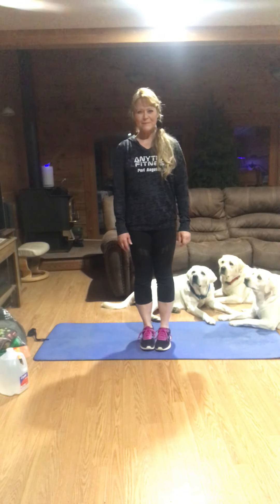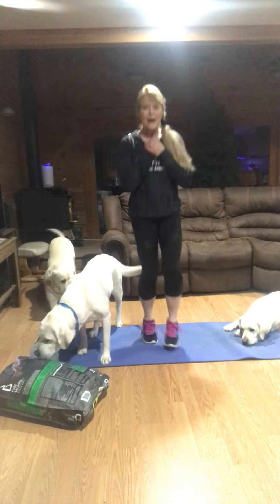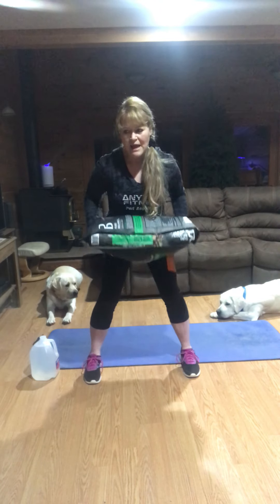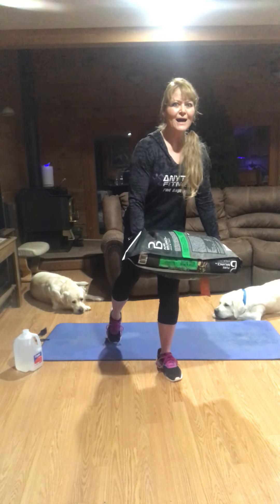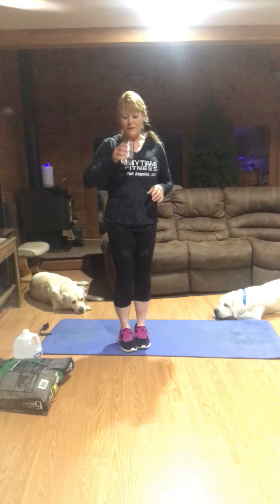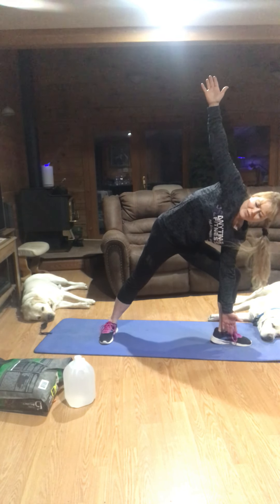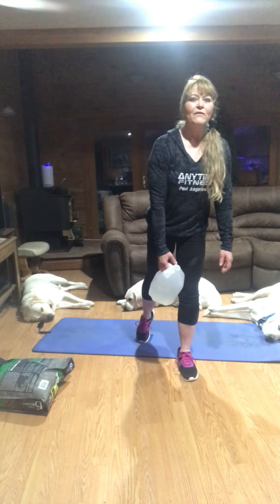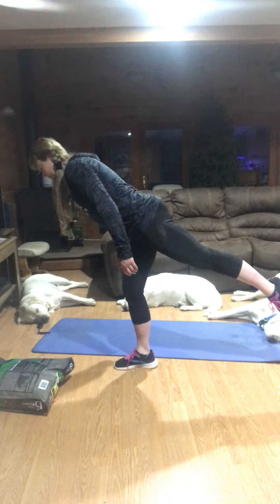IMG E77981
Back/cardio/and stretching